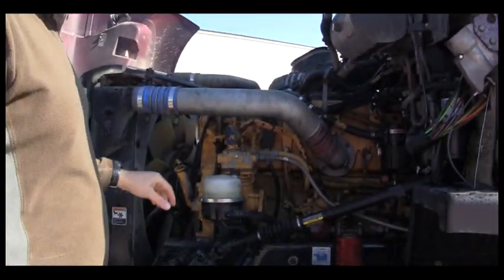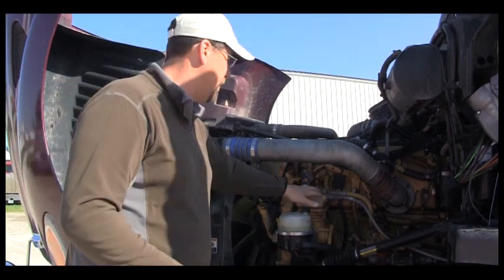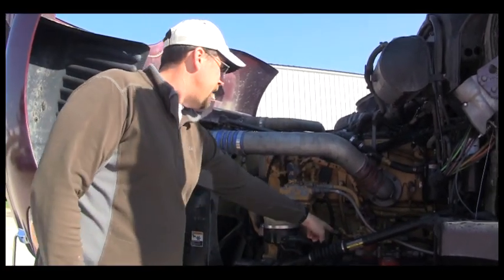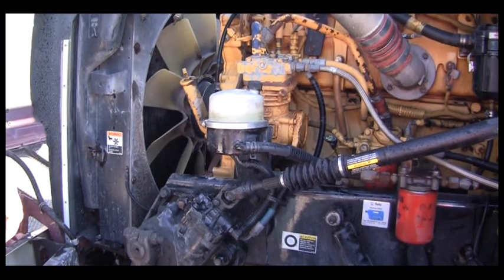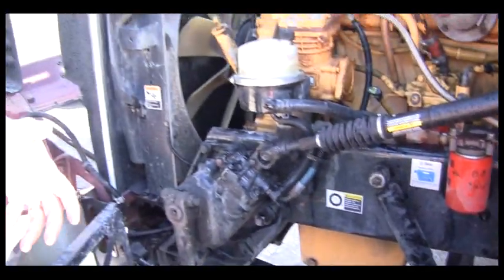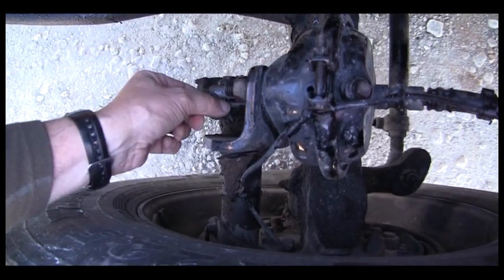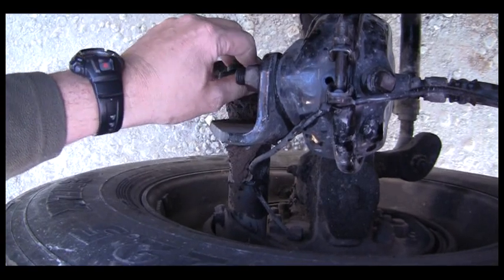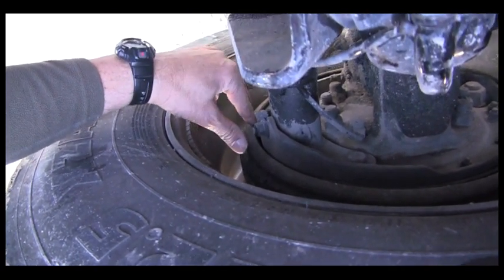Crowder College cdl Pre-trip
CDL Pre-Trip for MO.